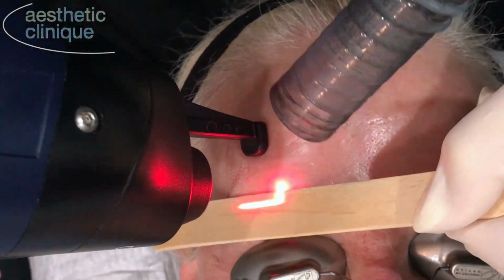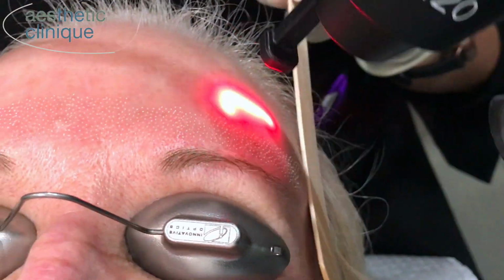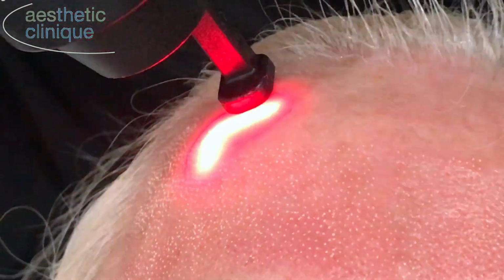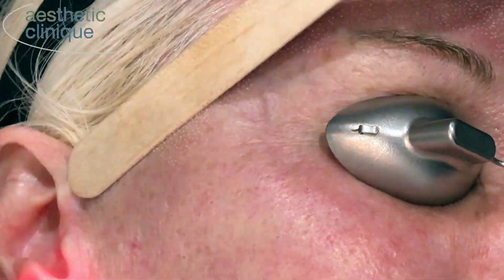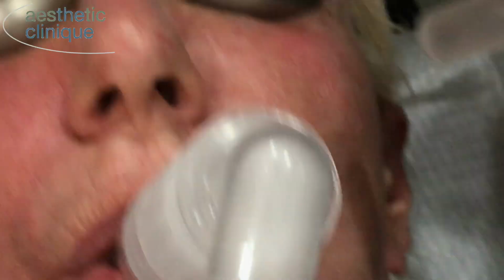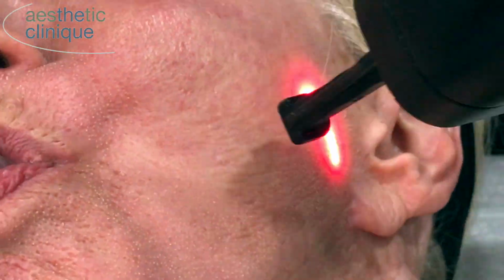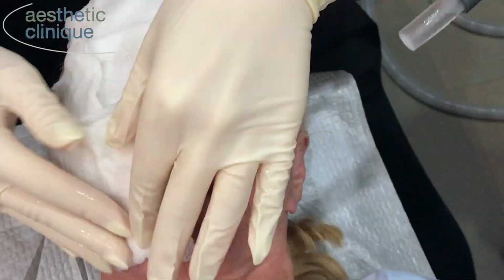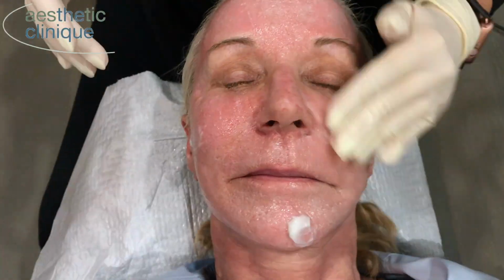eCO2 (CO2) Laser Resurfacing - Steven F. Weiner, MD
Dr. Weiner demonstrates the use of the eCO2 for laser resurfacing. This is a fractional CO2 laser from Lutronic. It is used for wrinkles, texture, tightening, and scars particularly acne scars. It has 5-7 days of downtime and requires being house bound and wound care during this time.